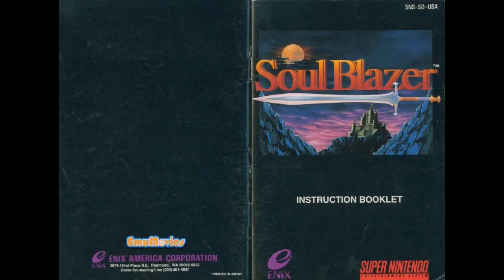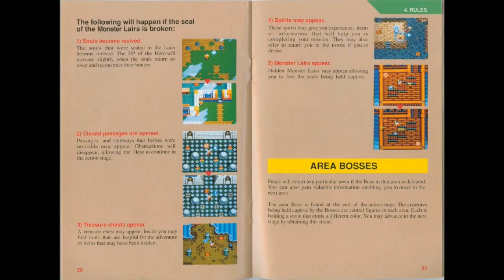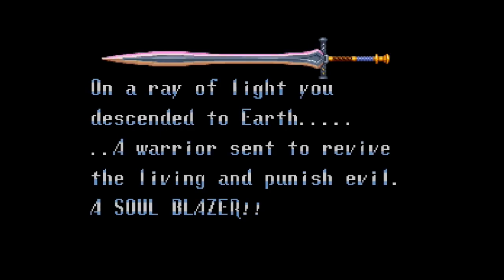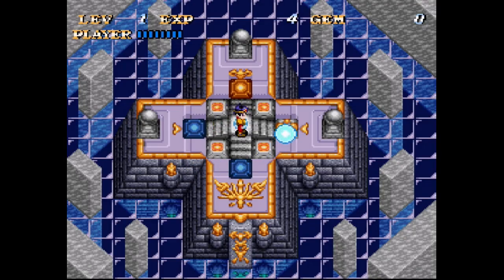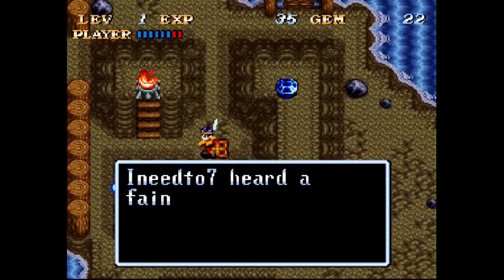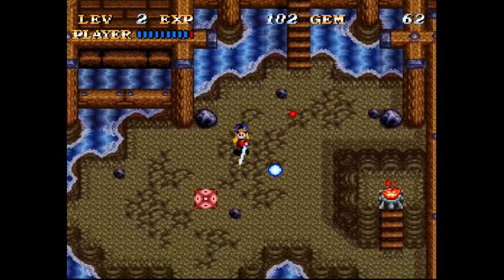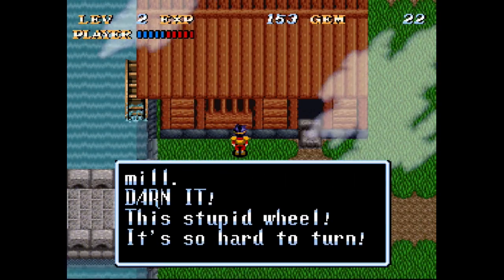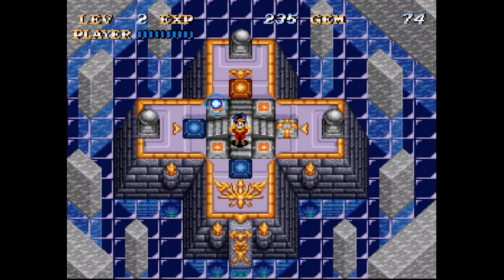SNES Quest - G73E1 - Soul Blazer - Ah! A Talking Flower!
It's trying to speak to me, I know it!
Completed - 18, Sampled - 11, Abandoned - 3

1992:
Completed - 16
Genres:
Shooting - 5
- Horizontal Shmup - 2
- Top Down Shmup - 2
- Run and Gun - 1
Platformer - 6
RPG - 4
- Action - 3
- Dungeon Crawler - 1
Puzzle - 1

Sampled - 21
Nolan Ryan's Baseball
Super Scope 6
Extra Innings
PGA Tour Golf
Pit Fighter
WWF Super WrestleMania
Top Gear
Pebble Beach Golf Links
World League Soccer
Jack Nicklaus Golf
Mario Paint
Romance of the Three Kingdoms II
Super Soccer
Super Battletank
Space Football One on One
Super Soccer Champ
Clue
Spanky's Quest
Street Fighter II
Ka-Blooey
Rampart

Abandoned - 3
Rival Turf!
The Rocketeer
Krusty's Super Fun House